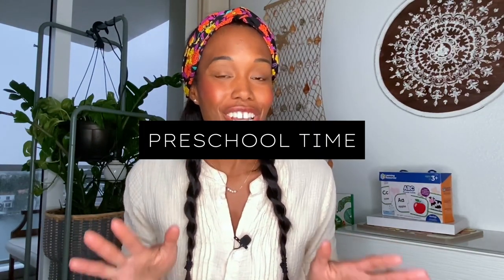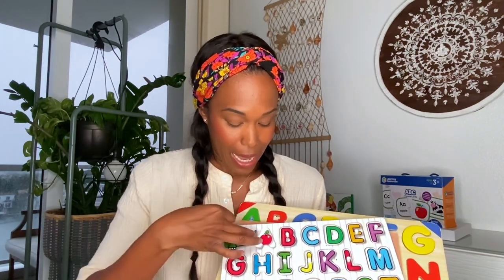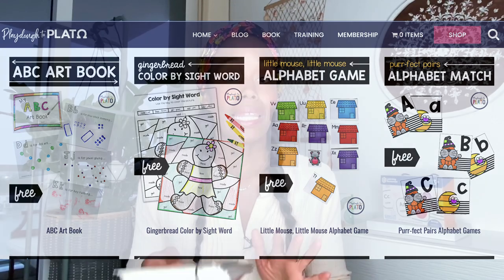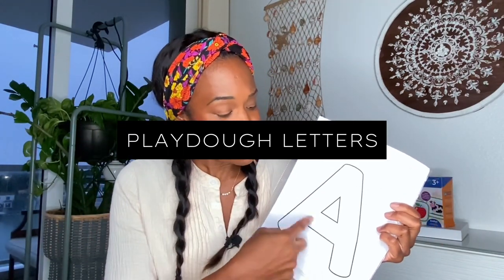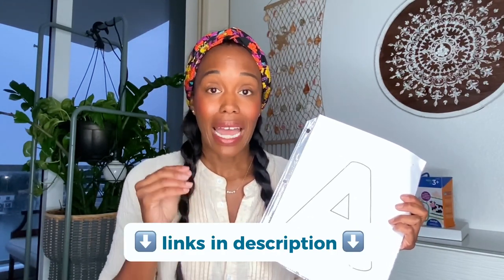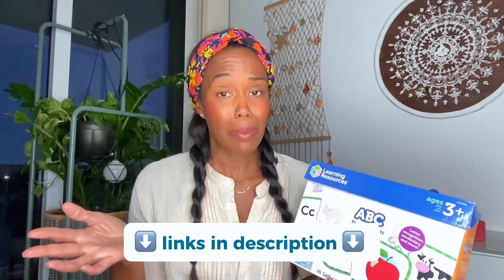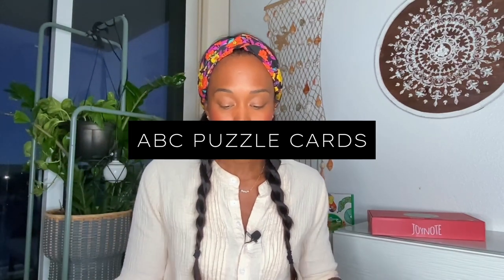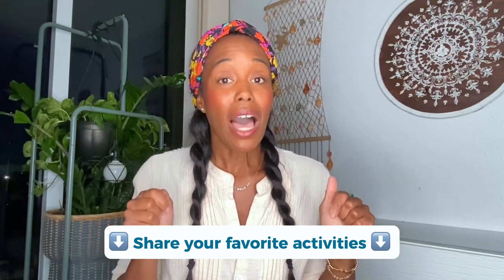Preschool Homeschool Curriculum Essentials | Alphabet Learning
Jump start your preschool prek homeschool curriculum with an exciting homeschool Amazon haul and free preschool printables! Join for a fun exploration of hands-on activities that bring learning to life for your little ones. From sensory experiences to creative play, I'm sharing a selection of cool activities and resources to enhance your homeschooling journey. Discover why hands-on learning is key to early childhood development and get inspired by our favorite finds for alphabet recognition, letter sounds, and early writing skills.

A special shout-out and thank you to @annageiger-themeasuredmom , @ThisReadingMamaLLC , and @PlaydoughtoPlato The preschool activities from these amazing women got me started over 9 years ago! Make sure to check out their websites for free printables and more valuable homeschool curriculum resources.

Magnetic Tracing Board
Montessori wooden letter board
Magnetic letters kit
Whiteboard Foldable Easel
Self-correcting ABC puzzle cards
Double-sided Magnetic Letter Board

// ABOUT ME
Greetings, fellow supermamas out there, I'm Erica.  My journey has taken me from a corporate professional to a dedicated fitness coach, and now I'm relishing every moment as a homeschooling mom of three wonderful kids here in sunny Florida. Join me as I share the highs and hurdles of my motherhood experience. This is your window into our escapades and my interests, spanning the realm of homeschooling insights, parenting, holistic health, and fun adventures.